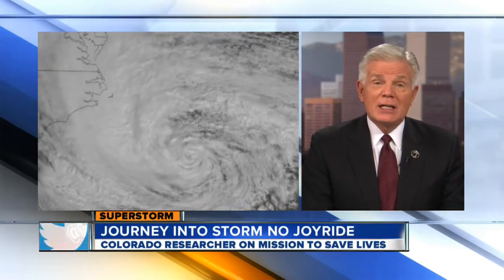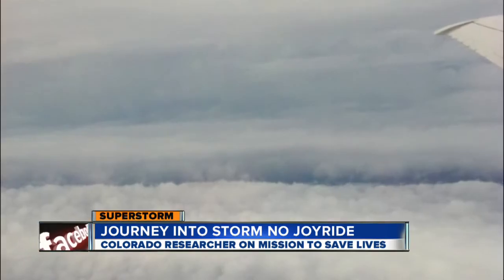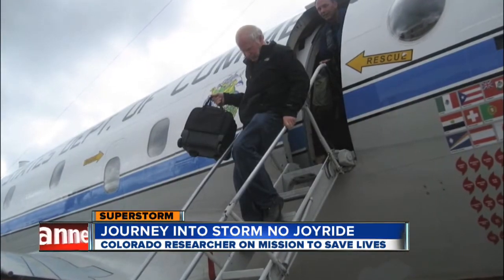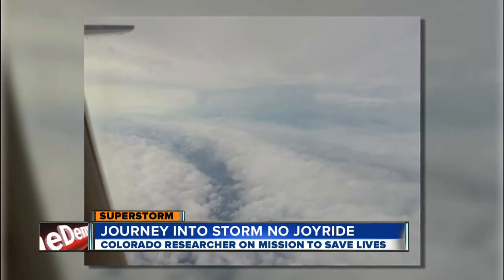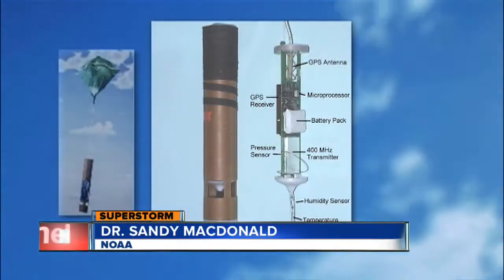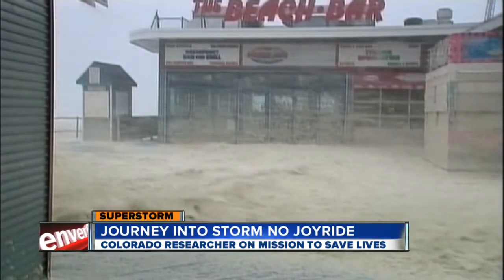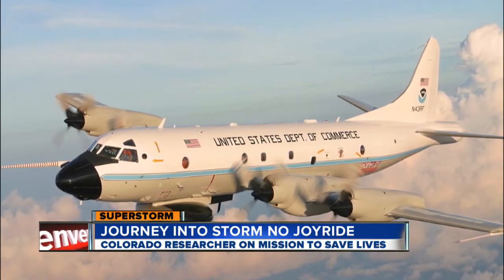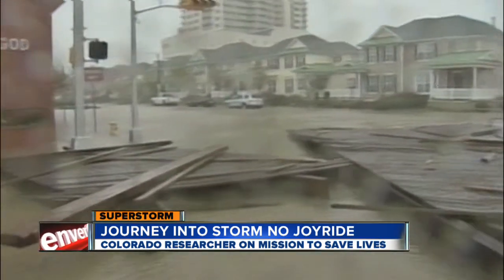Boulder scientist flies into the eye of Hurricane Sandy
Dr. Sandy MacDonald from Boulder-based NOAA flew through Hurricane Sandy for the sake of research and forecasting.